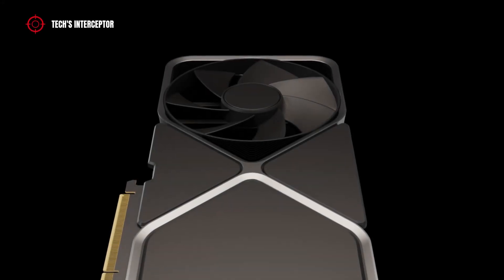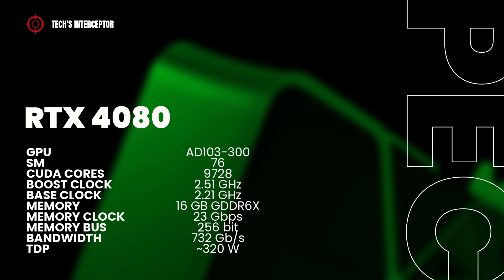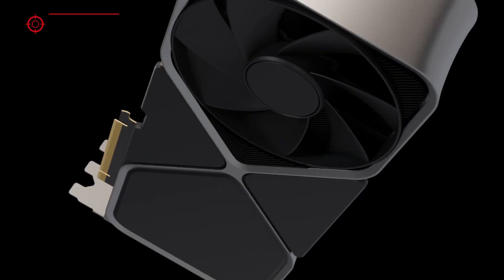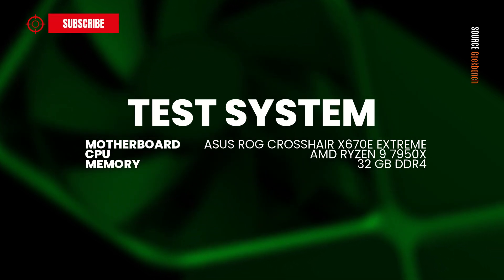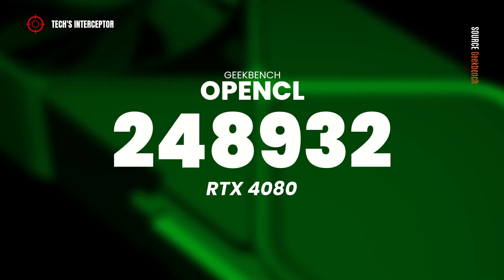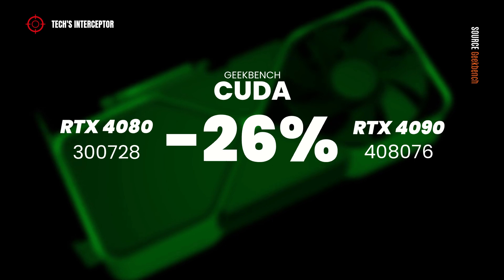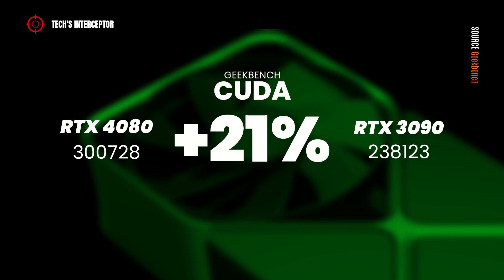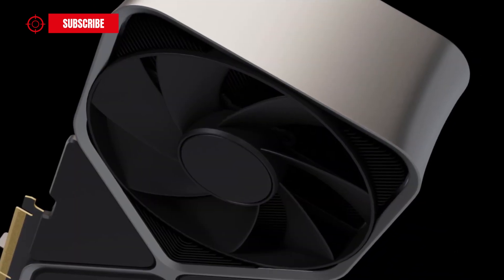RTX 4080 has been tested - First benchmark of Nvidia GeForce RTX 4000 series gpu!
Today, we let's find out the first benchmark of the RTX 4080 of the new Nvidia GeForce RTX 4000 series gpu.

The gpu was spotted on Geekbench benchmark database. It was tested not only one time but even in three different graphics APIs, that is CUDA, OpenCl and Vulkan.
Plus, we have compare the results with those of other gpu including the flagship of Nvidia RTX 4000 series gpu, the RTX 4090,  and also with the RTX 3090 and 3080 of the previous generation.

Currently, the Nvidia GeForce RTX 40 series gpus announced are two skus: 4090, 4080.
But, in the next months are coming other four skus including RTX 4070, 4070 Ti, 4060, 4050.

Regarding the specifications, the flagship RTX 4090 should has the full AD102-300 GPU with 128 streaming multiprocessors, 16384 cuda cores, 24 GB of GDDR6X memory operating at 21 Gbps, 384 bit of memory bus, and 1 TB / s of memory bandwidth. and a tdp of 450W.
The RTX 4080 should features the AD103-300 with 76 streaming multiprocessors, 9728 cuda cores, 24 GB of GDDR6X memory operating at 23 Gbps, 256 bit of memory bus, and 732 Gb/s of memory bandwidth. and a tdp of 340W.
The RTX 4070 sku would be released in two different versions, one with 12 Gb and another with 10GB of memory.
The first version should has the AD104-400 with 60 streaming multiprocessors, 7680 cuda cores, 12 GB of GDDR6X memory operating at 21 Gbps, 192 bit of memory bus, and 504 Gb/s of memory bandwidth, all with a tdp of 285 W.
The RTX 4070 10 GB version should include the AD104-250 with 56 streaming multiprocessors, 7168 cudacores, of course 10 GB of GDDR6X memory operating at 21 Gbps, 160 bit of memory bus, and 420 Gb/s of memory bandwidth, all with a TDP of 250 W.
Lastly, the RTX 4060 should has the full AD104-310 GPU with 36 streaming multiprocessors, 4608 cuda cores, 8 GB of GDDR6 memory operating at 18 Gbps, 128 bit of memory bus, and 432 Gb/ s of memory bandwidth. and a tdp of more 220W.
The specifications of RTX 4050 have not already declared.

The RTX 4090, the high range model of Nvidia GeForce RTX 4000 series graphic cards, has been released on October.
Now, will be the turn of RTX 4080, infact the release date of this latter is scheduled for current month, mere specifically at November 16.
Will follow, the RTX 4070 on December, and the RTX 4060 on Januray 2023, and on the same month maybe also the RTX 4070 Ti.
Instead, the RTX 4050 release date remaining unknown.